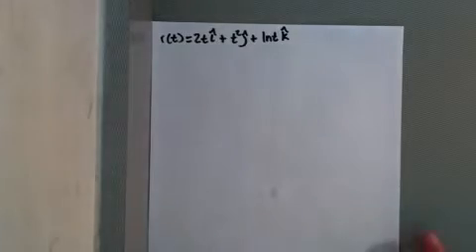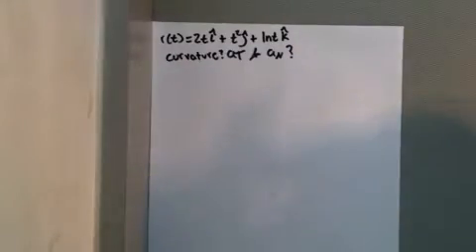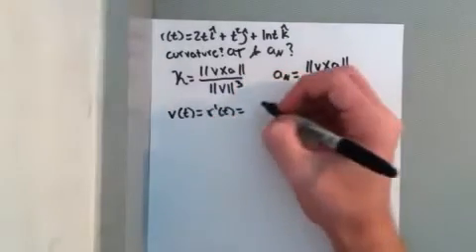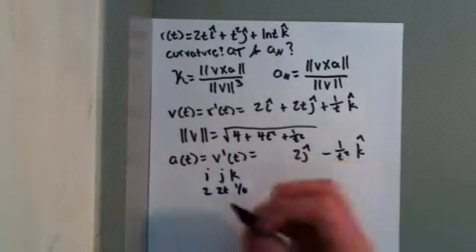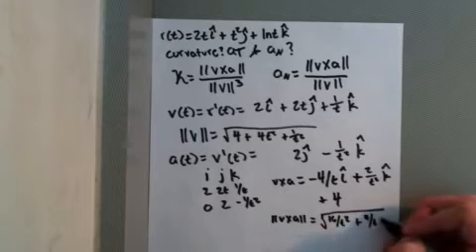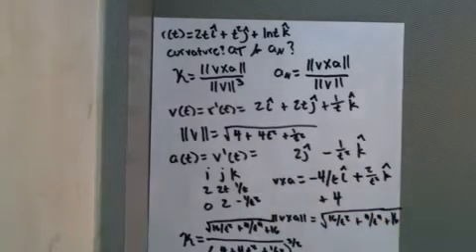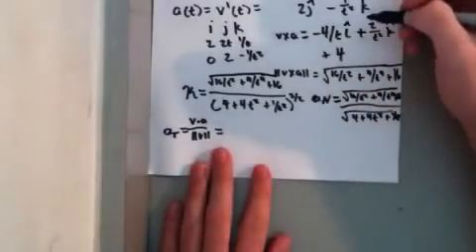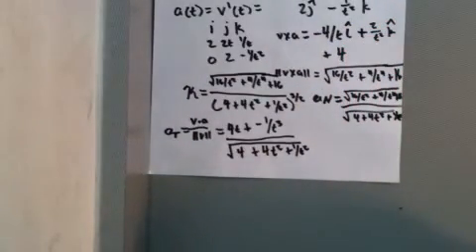Example 3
Continuing Thursdays recitation. Calculating curvature, normal & tangential components of acceleration.